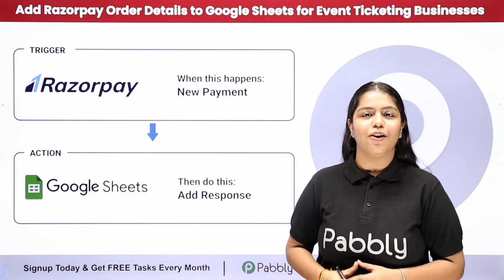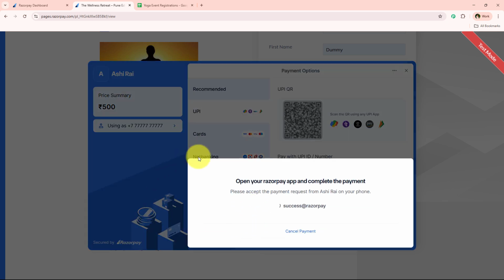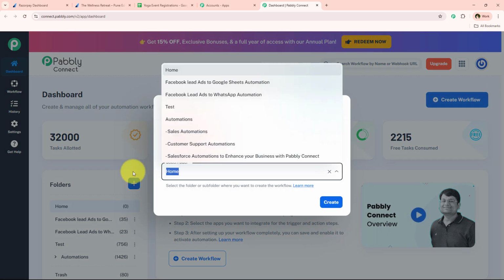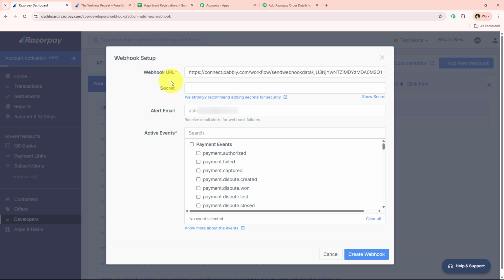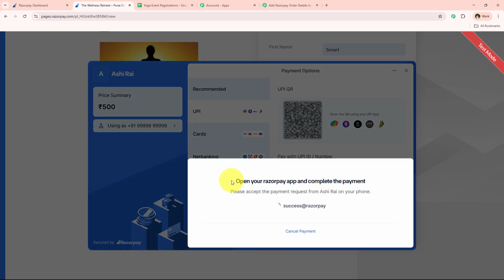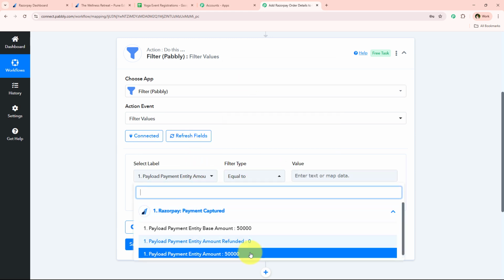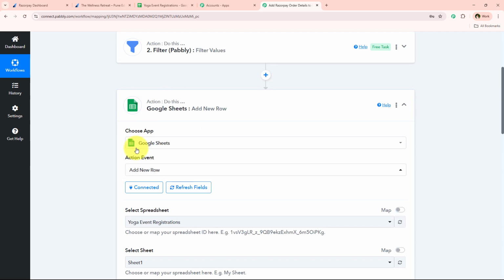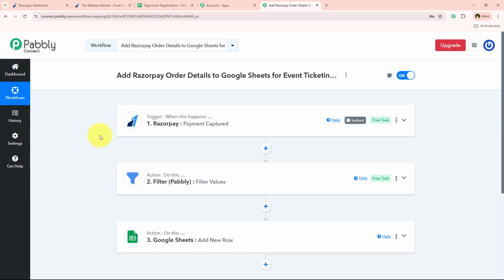How to Add Razorpay Order Details to Google Sheets for Event Ticketing Businesses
In this video, you'll learn how to automatically add Razorpay order details to Google Sheets, making event ticketing management a breeze. We'll guide you through integrating Razorpay with Google Sheets to effortlessly track ticket orders and customer information in real-time. Pabbly Connect simplifies this process by automating the data transfer, so you won't have to manually enter any details. This solution not only saves you time but also enhances the accuracy of your order tracking, allowing you to focus more on delivering an amazing event experience.

Use Case:-

I run an event ticketing business, and we accept online payments through Razorpay for events, workshops, and seminars. To maintain a clean record of every transaction and ensure smooth check-in for participants, I’ve automated a system using Razorpay + Google Sheets. Whenever a new order is placed on Razorpay, the order details are automatically added to a Google Sheet. This helps our team manage attendees, verify payments quickly, and avoid manual entry errors.

Benefits of Pabbly Connect:

1. Automation: Save time, money, and resources by automating tasks.

2. Integration: Connect various web services to create efficient workflows.

3. Security: Enjoy industry-standard security for your data.

4. Scalability: Easily add new applications and services to your workflow.

5. Cost-effective: Choose from plans suitable for different business sizes, with no charges for internal tasks.